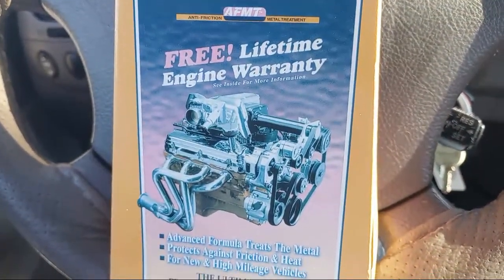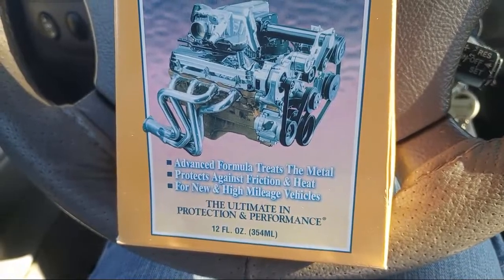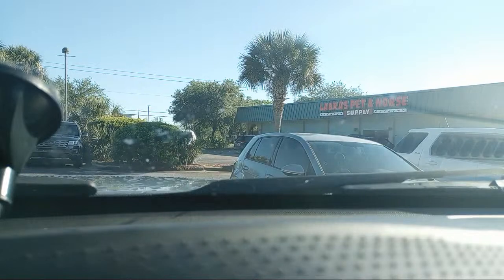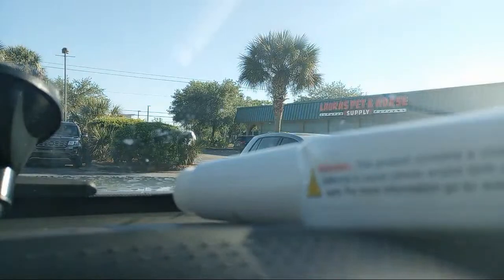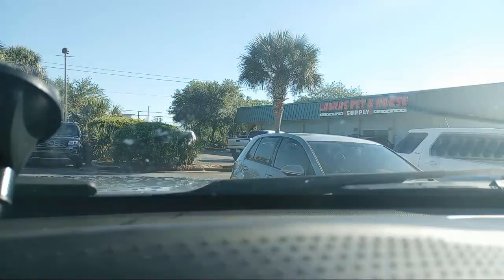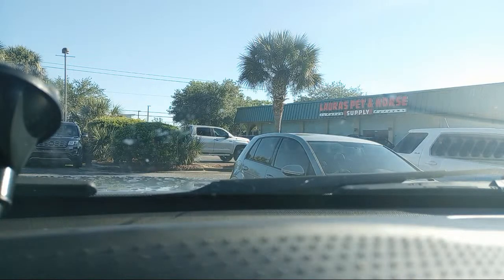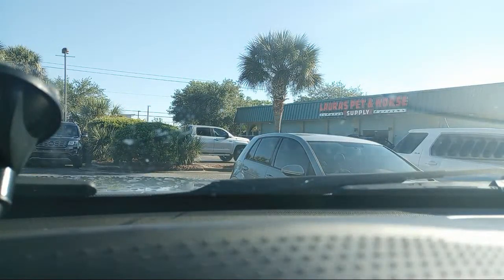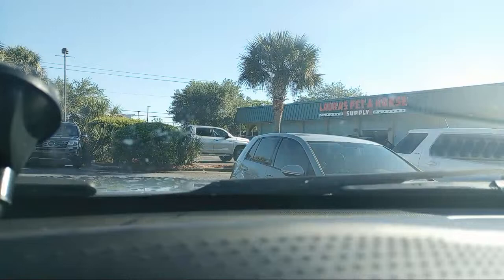Prolong Engine Treatment 12 Ounce Unboxing And Review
THANKS MUCHES

comment house rules no spamming,no cussing, be respectful this is a family channel.

Over 538 vlogs about DOORDASH on this channel!

become a door dash driver on me

get your free 10.00 while it lasts to shop on whatnot

thanks so much for dropping by today!

if this vlog was good for you then please click the thumbs up icon luv ya!

this channel is for show people of all types from food and beverage staff, entertainers ,casino staff, and just your average joe...
travel tips, news, facts, fun, quick fixes, humor, jobs, helping strangers , cool toys, just a all around fun channel!

if you would like to donate to help with travel, supplies, equipment, etc for these videos you may
send gifts,
giftcards,
gas cards,

my equipment..

because I travel so much on the road ..this is the greatest tool i own. men or women can use it easily.. to find out whats wrong with your car so you dont  get ripped off by bad mechanics or shops..
worth every single penny!
i promise!

camera on SAMSUNG A50 cell phone
micro sd card
glass protector
phone case
cell phone holder for car window vlogging luv this!
50" tripod

we do handmade garments of our own family designs and patterns and  very few commercial pieces ...most commercial pieces are custom decorated, re sewn, and/or design is altered...i just made it better*

our clothes are built to last & guaranteed for life*

i dont like to give out my secrets to successful sewing but i use only   2 machines

singer futura embroidery
singer straightliner industrial

scissors same brand i have used since i was a kid
fiskars

mannequins
1/2 mann
3/4 mann
full mann

donations and tips are very much appreciated if you enjoy my videos

love everybody..
have a happy and blessed day to you and yours*

have a awesome day!